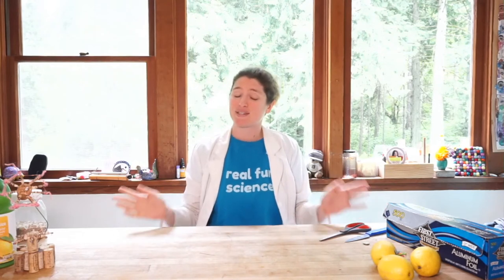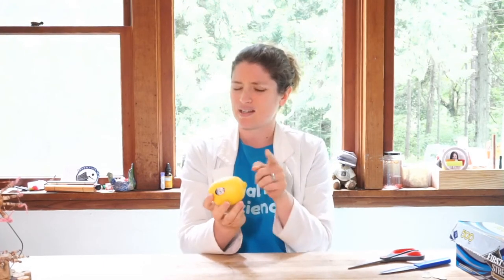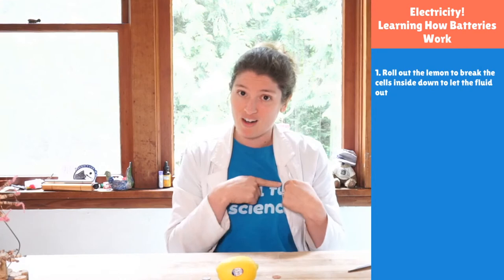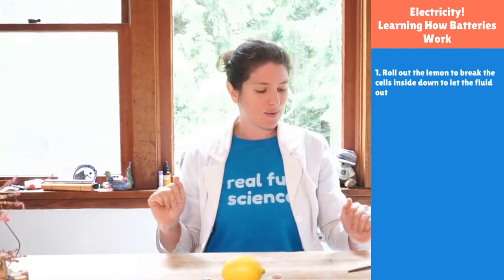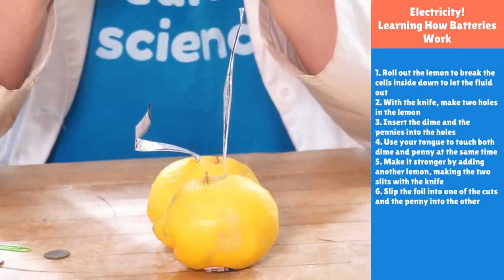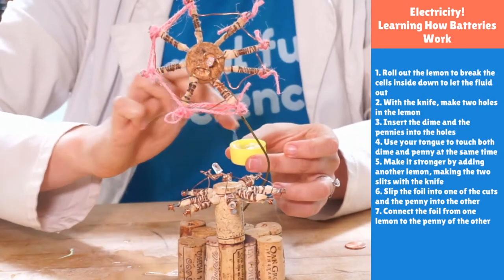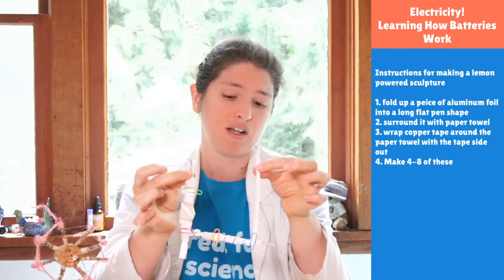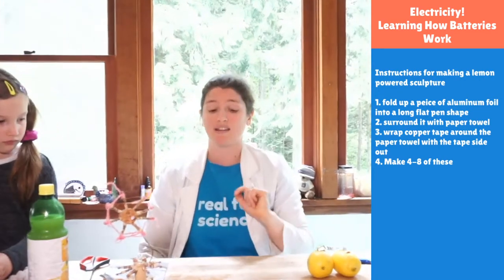Create a Lemon Battery and test it with your tongue!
Hello Science Family!

I hope everyone's recharged after a wonderful weekend. We need some entrepreneurial battery chemists to help us design the next generation in edible electrons.

Today we'll be delving into the world of chemistry as we learn about how batteries work. Hopefully you have a lemon or two sitting around so you can fully experience this tasty buzz.

See you at 11:30!

Dr. Erica and Evan

Parent Takeaway - This is a great activity to get kids back on track after a long weekend. It should be easy, fun and fast.

Tuesday: Lemon Power (Chemistry)
Activity: Feel the buzz

Discover the world of chemistry as we learn what ultimately powers batteries - and we will test it with our tongues!

Supplies:

Copper pennies (1-2 for feeling the power, 8+ for lighting up an LED)
Aluminum foil
Paper clips (plastic coated is fine)
Lemon (1-3)
Soapy water
Scissors
Knife (we will be cutting the lemons)

We run these science shows daily at 11:30 on youtube and facebook.

Help us keep making this science